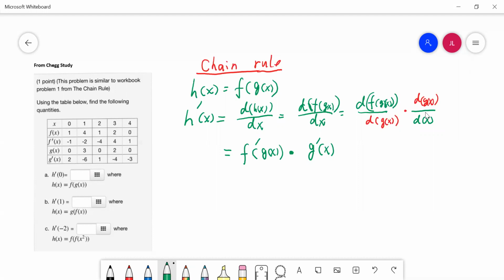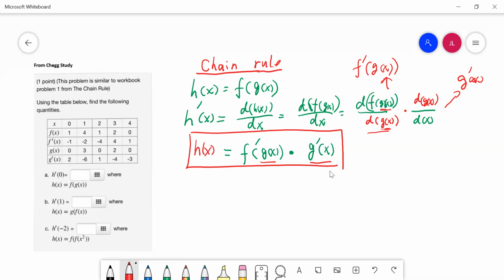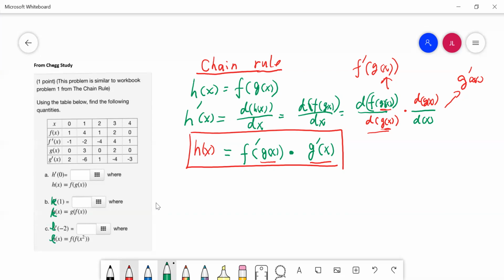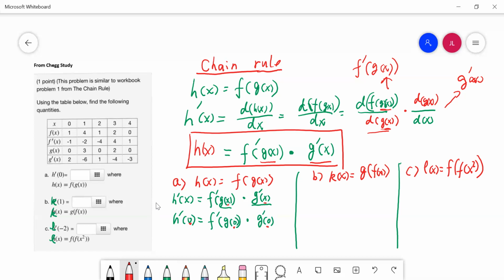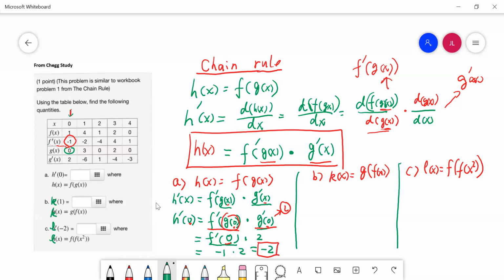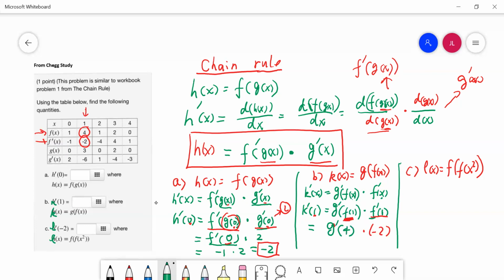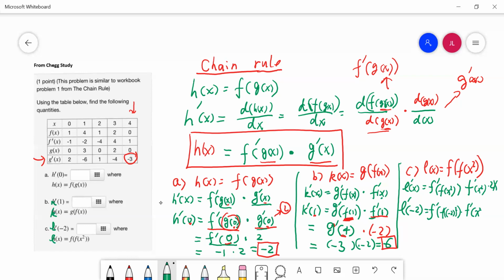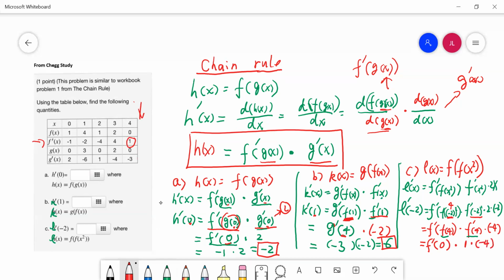Chain rule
Evaluate derivative by chain rule with a given table.